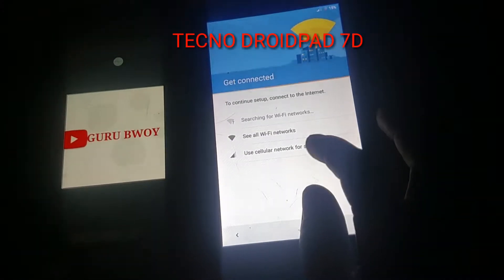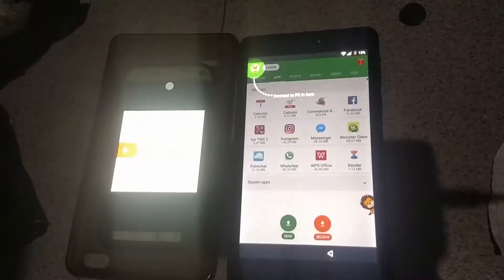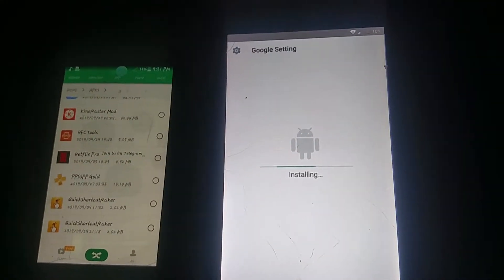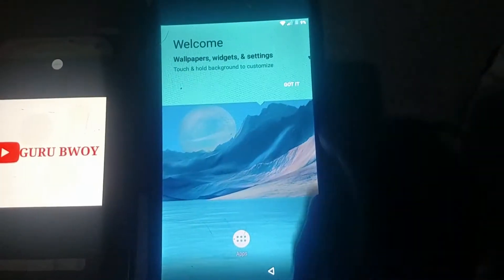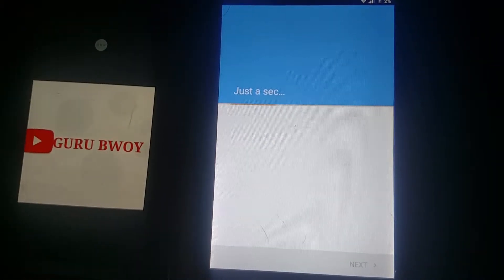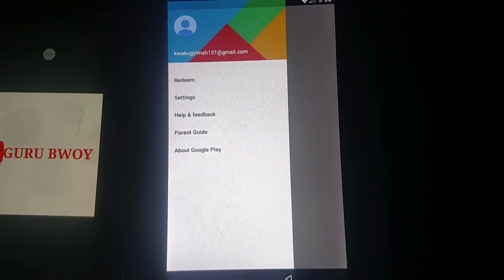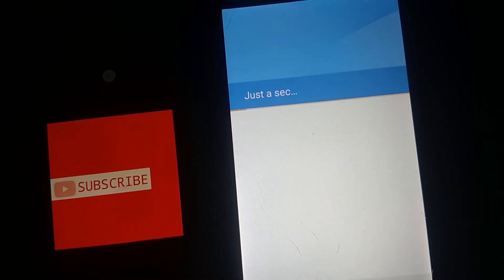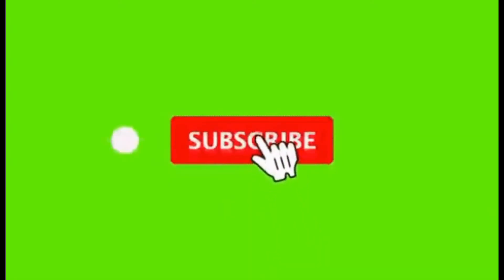TECNO DroidPad 7D FRP BYPASSING remove Google account verification 2019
TECNO 701D bypassing
This video is to help you remove Frp on your TECNO droidpad 7D
Remove your forgetting Google account easily without PC and with no problem 😊
Follow all step in the video to remove Google account from